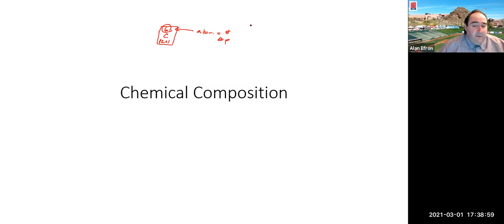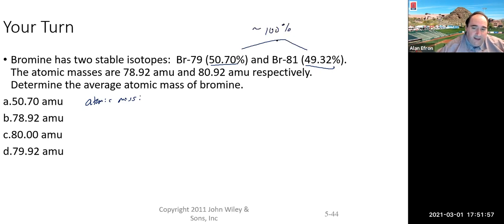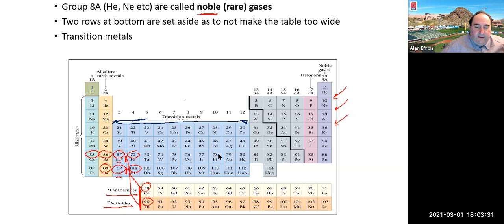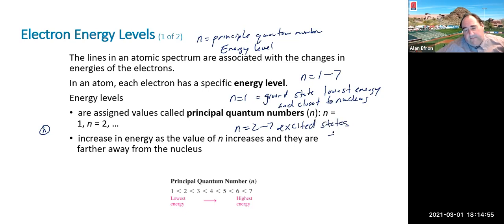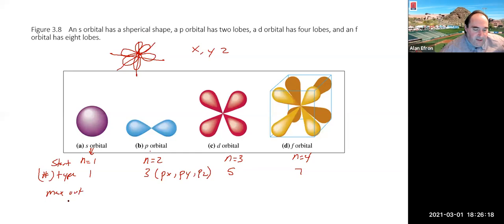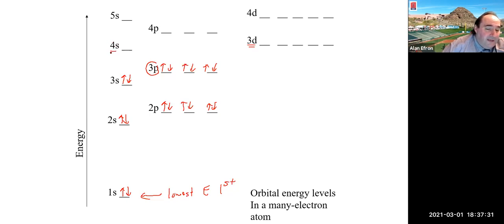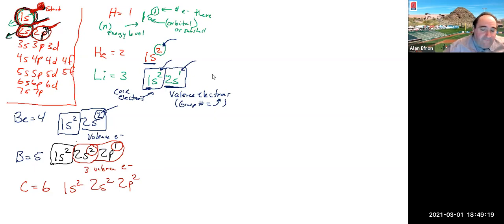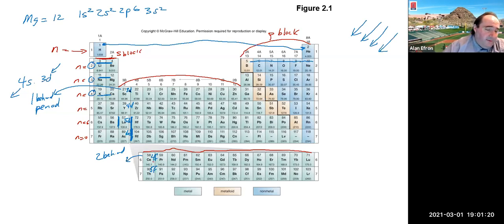Chem 110 Lecture 3/1/21 (Ch 4)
We lectured on Ch 4 (atomic mass, periodic table, electron configuration)